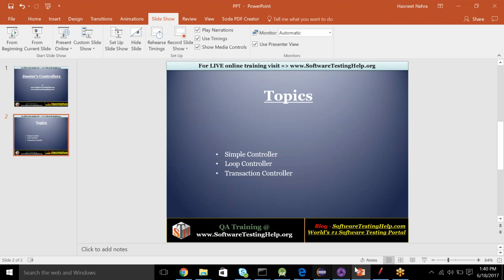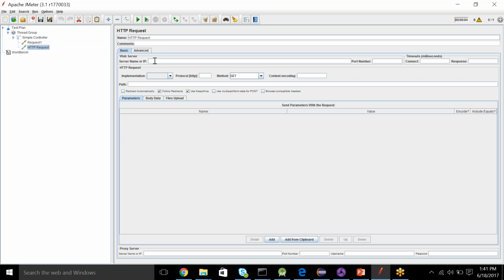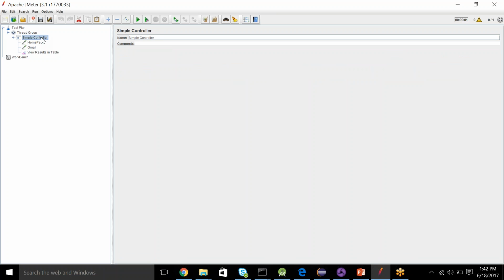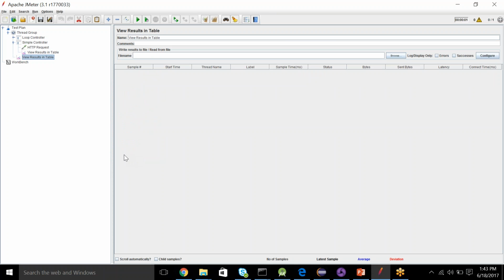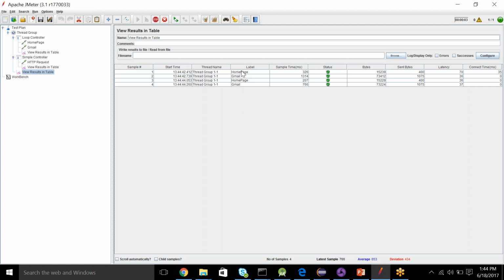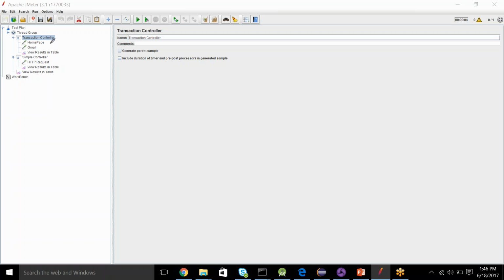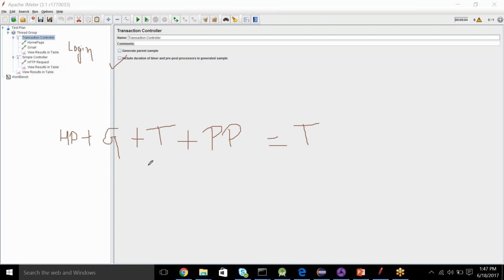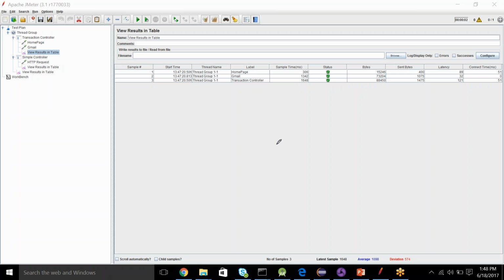Jmeter Tutorial 14 - Jmeter Controllers 1